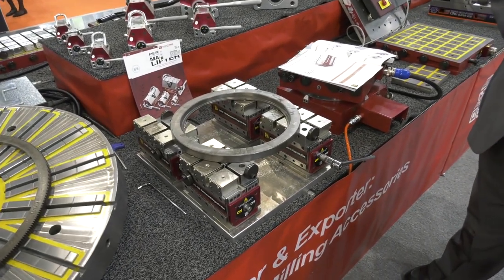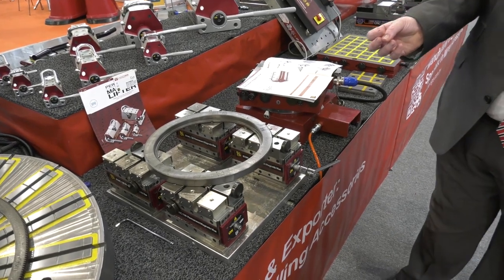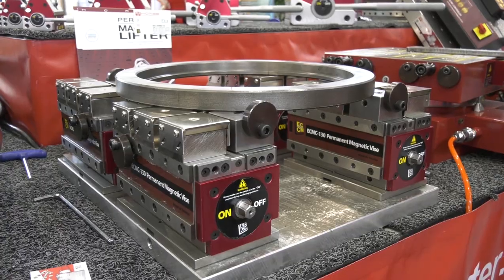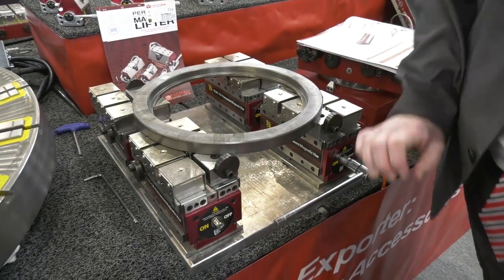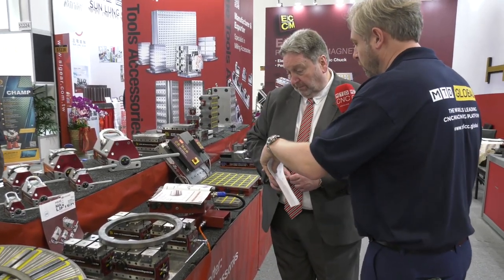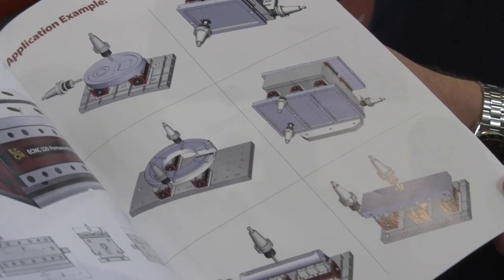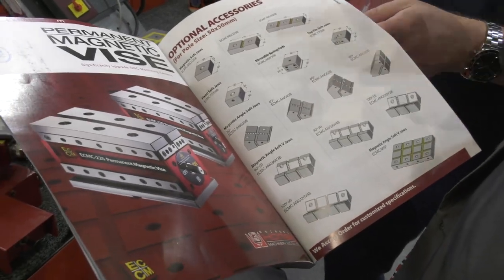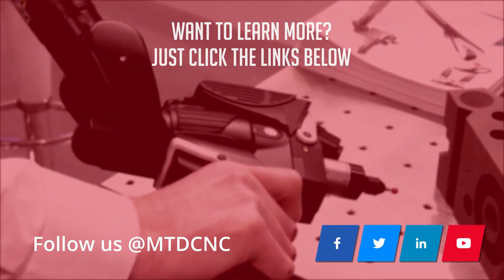Flexible Magnetic Vice From Leader Chuck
Leader Chuck supply the range of Homge vices in the UK. One of their products is a flexible magnetic vice. Built in a modular system this gives flexibility in respect of the size of vices but also the types of profiles you can machine.

Watch here to find out more and contact the team at Leader Chuck for more info.